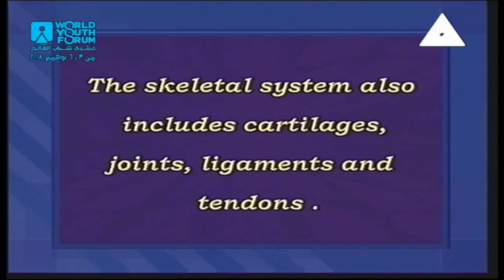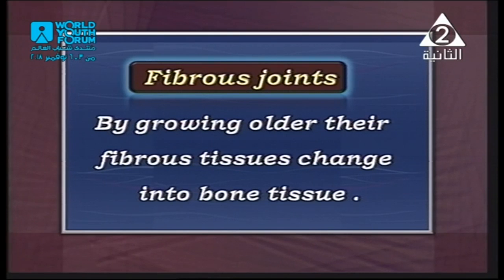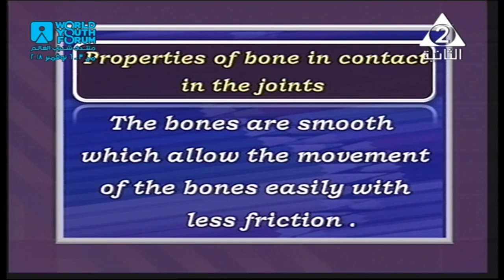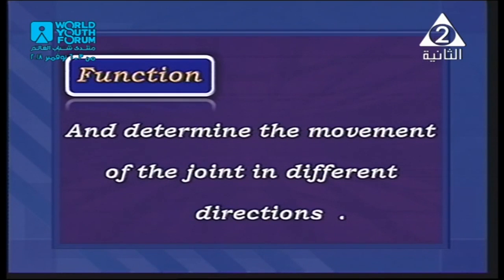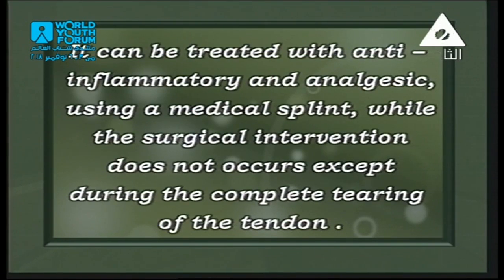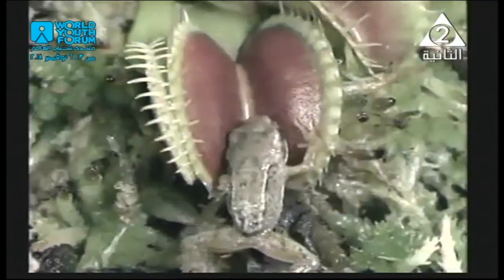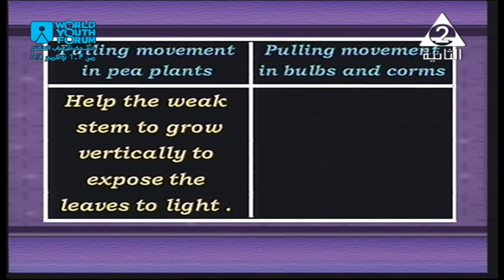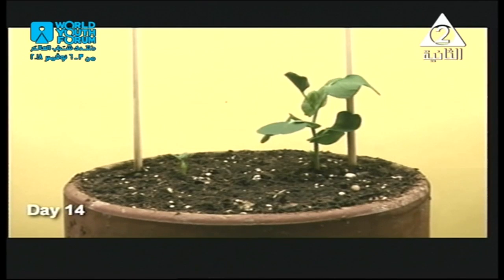أحياء لغات 3 ثانوي Cartilages, joints, ligaments and tendons أ محمد عبد الحق 30-10-2018